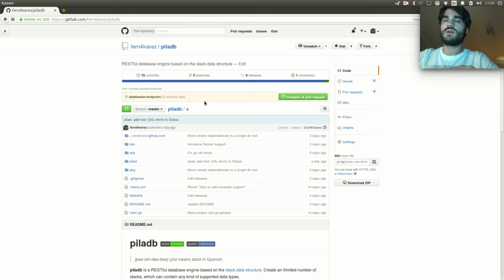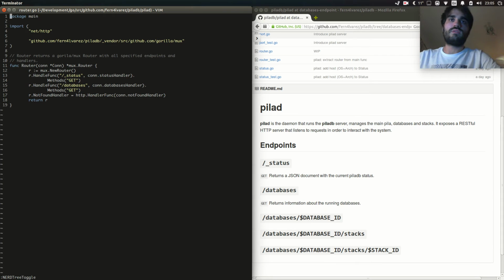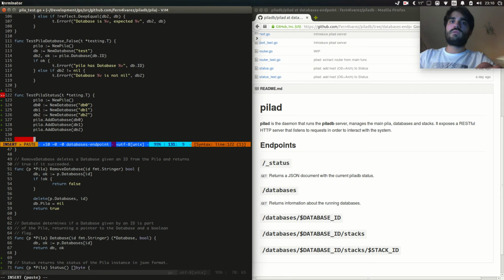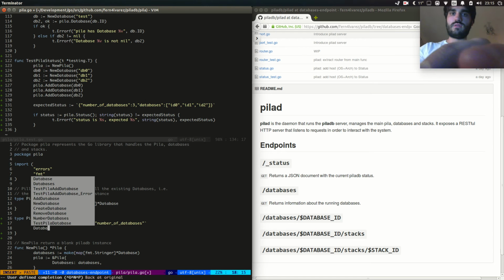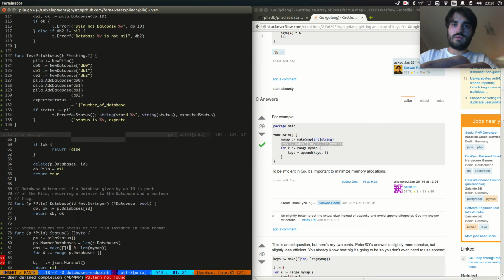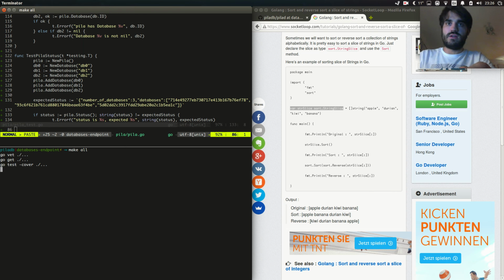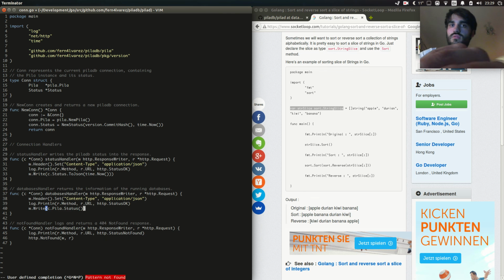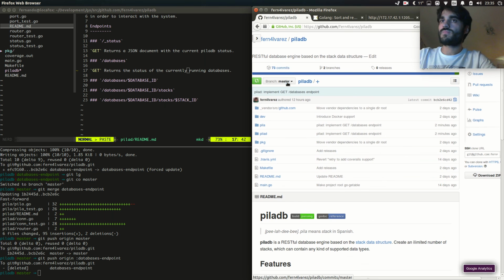live coding: working on piladb new endpoints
This is the first screencast dedicated to piladb, a personal open source project in very active development status. This time, we'll finish the implementation of the /databases endpoint belonging to pilad, the piladb HTTP server. Hope you enjoy it!